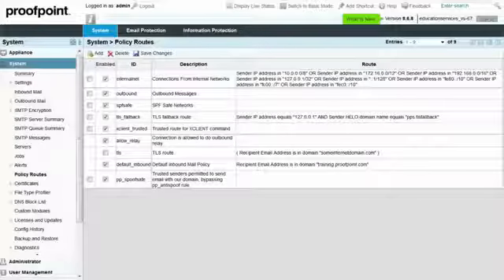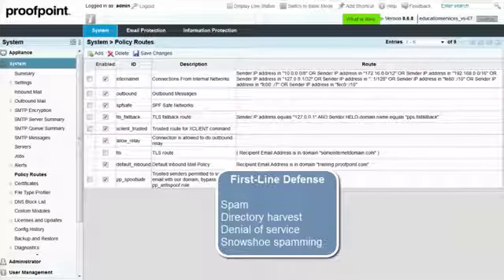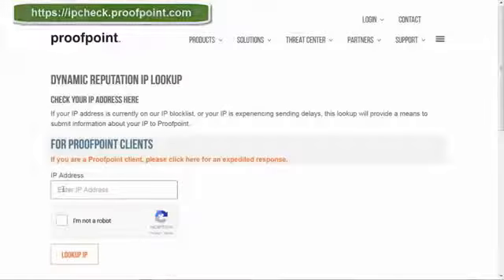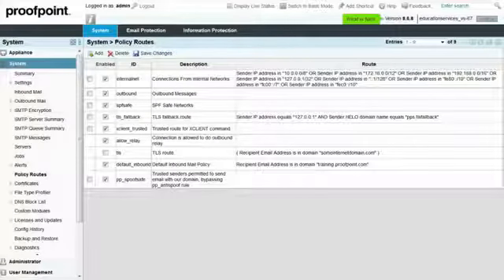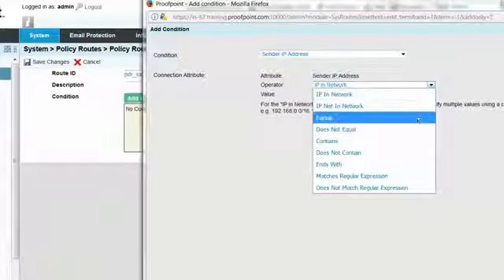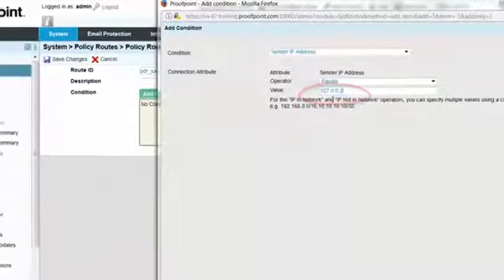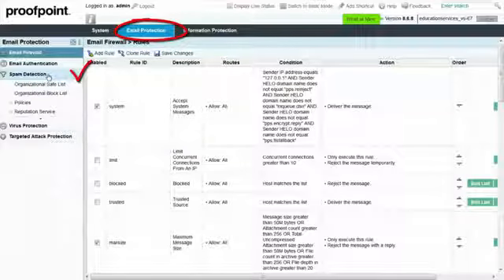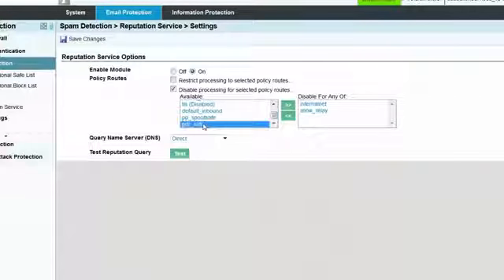How to delist sender in PDR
This Proofpoint how- to video tutorial shows you how to de-list a sender from the Proofpoint Dynamic Reputation(PDR) blocklist.